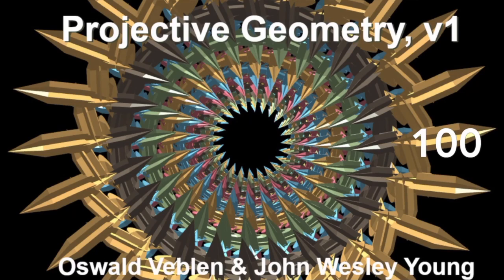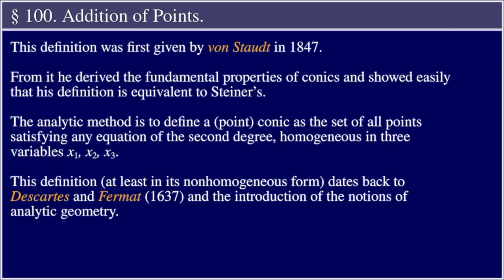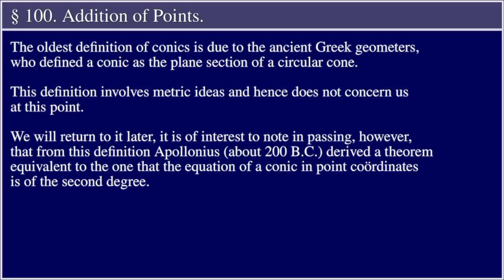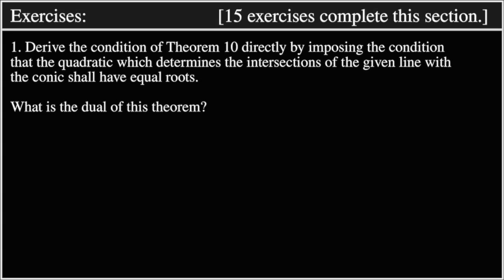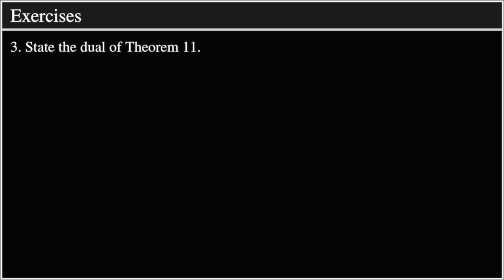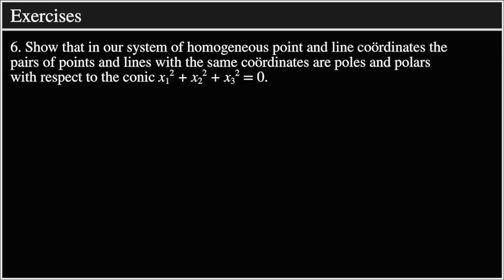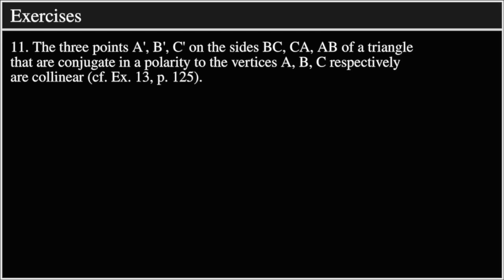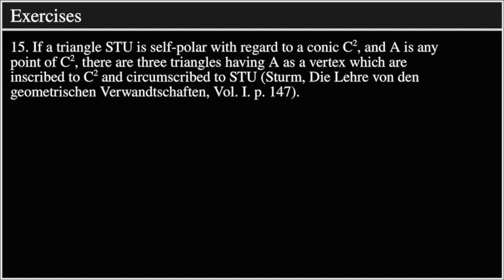Projective Geometry, v1 by Oswald Veblen, 10.100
Chapter 10: Projective Transformations of Two-dimensional Forms.
Section 100: Various definitions of conics.